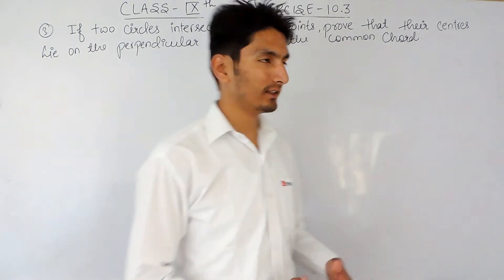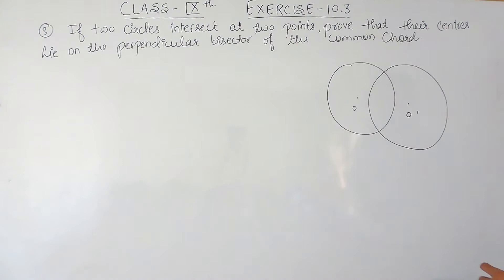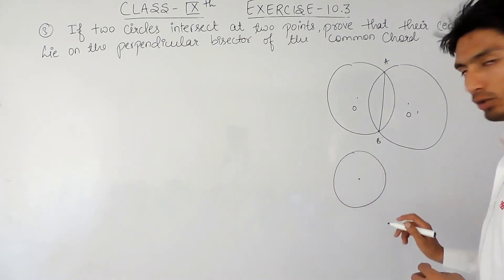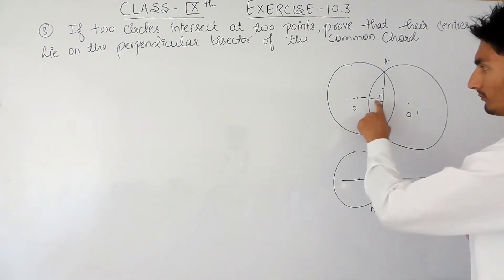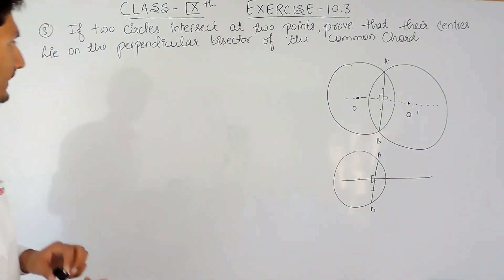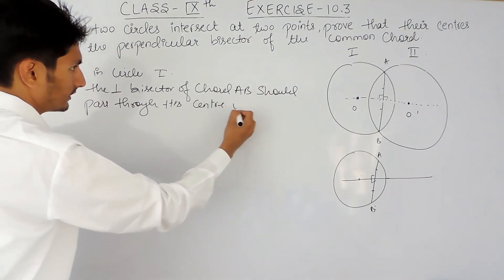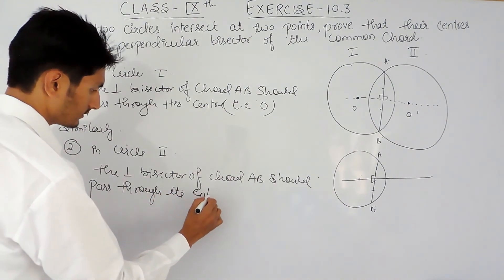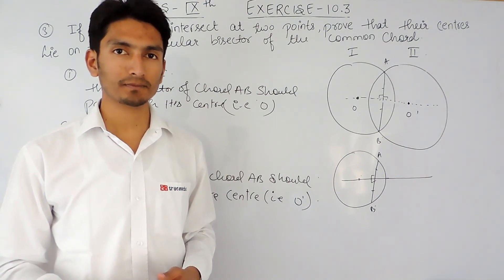Exercise 10.3 - Question 3 - Circles - NCERT/CBSE Solutions for class 9th maths || Truemaths